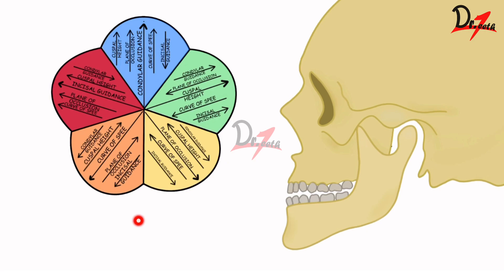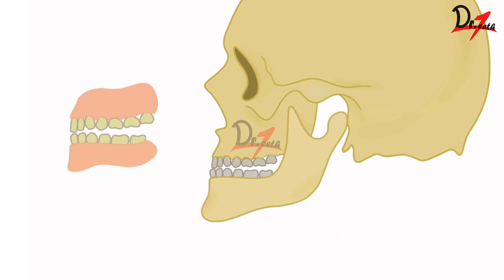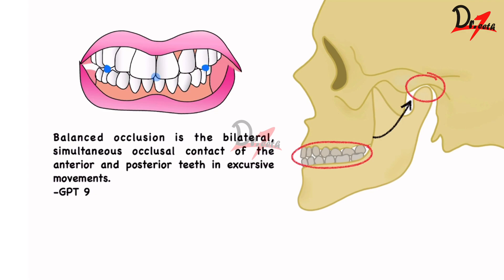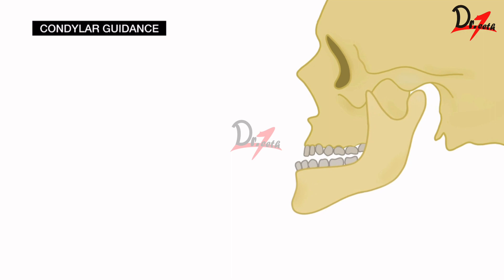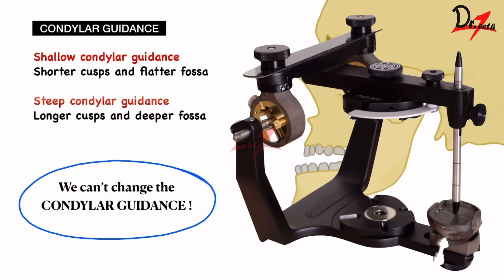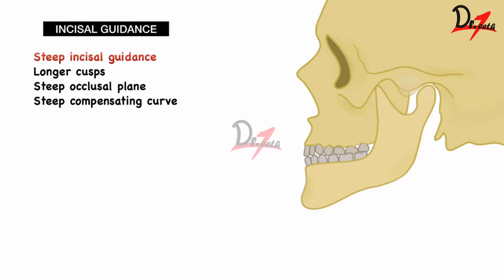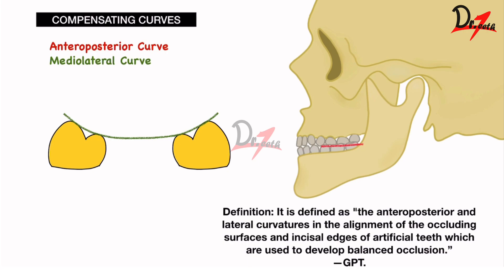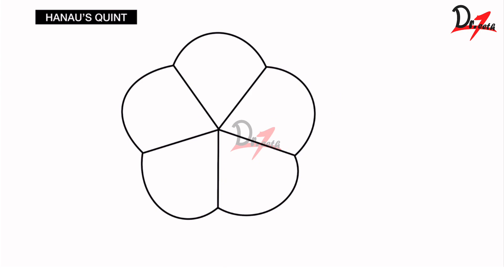Balanced Occlusion | Hanau's Quint